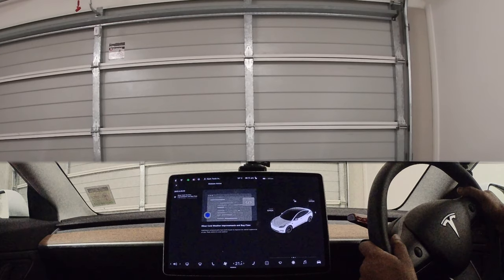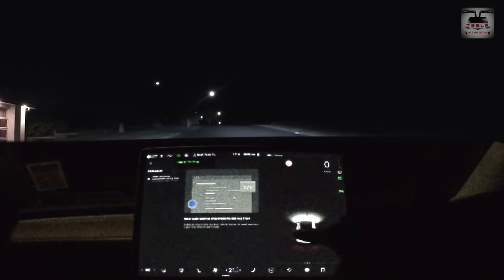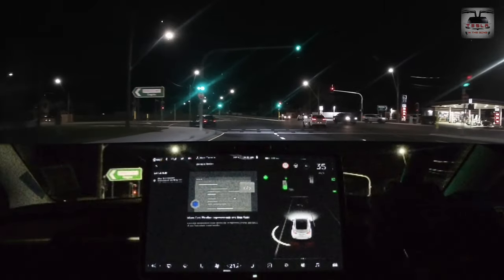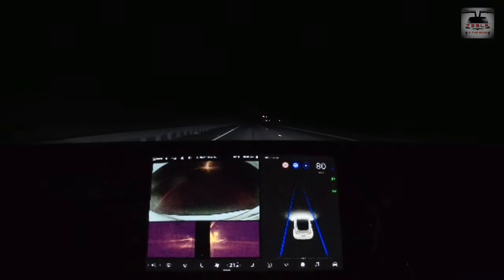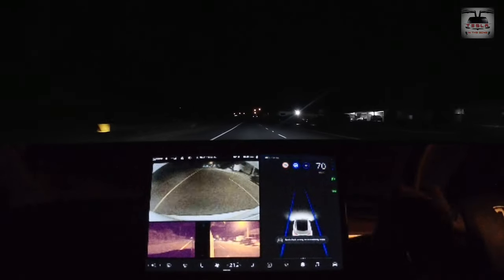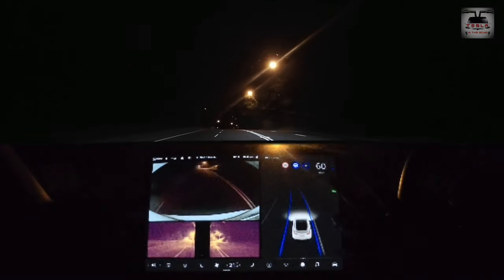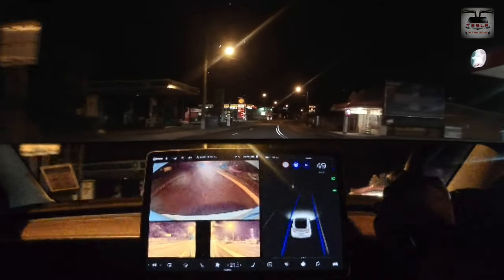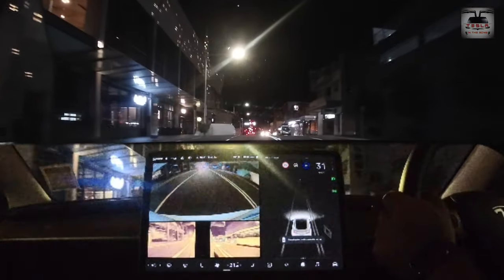Tesla Software update 2021.4.15.10 - MOST BORING UPDATE - Dont Watch !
Is this the most BORING Tesla Update Ever !?! - Well if you don't want to take my word for it watch -  Tesla Software update 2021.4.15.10

But I may have found a Ghost in the Code though !!

Chapter:
Introduction - 0:00
Release Notes - 0:17
Testing DOGE mode test - 2:01
GHOST !!! - 3:06
Bums of Seat test - 4:00
Urban Autopilot challenge - 5:25
Teaser - 9:03
Flickering Red signal light test - 11:39

HIRE MY TESLA MODEL 3 SR+ Ex-Canberra

📷 Instagram : Tesla in the Gong